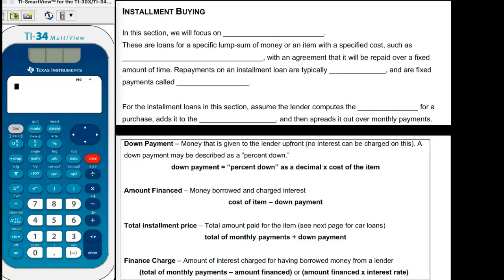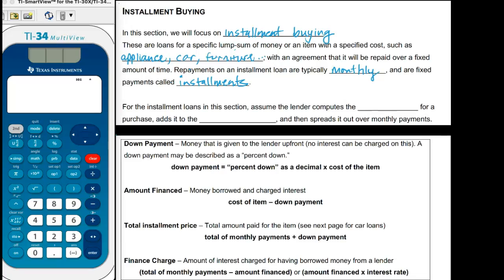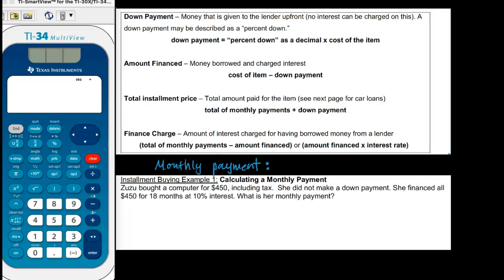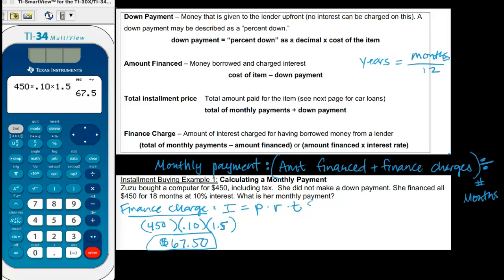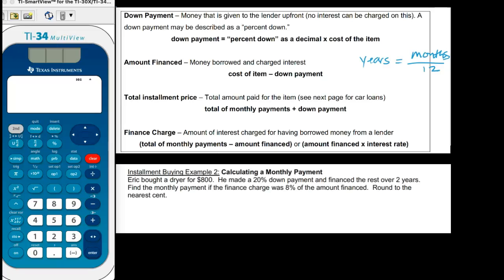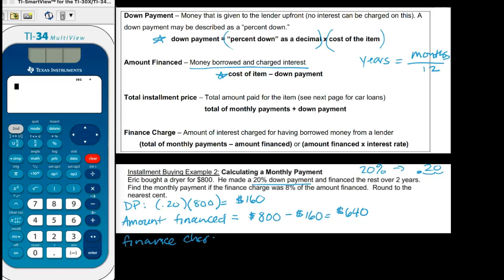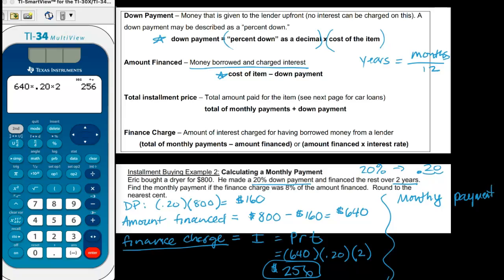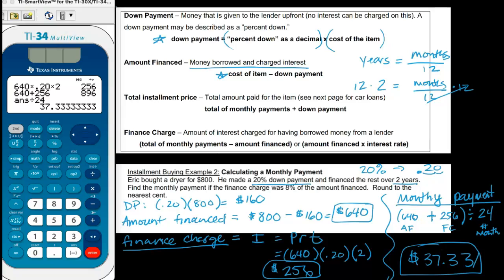MTH 125 Module 2 Video #5: Installment Buying